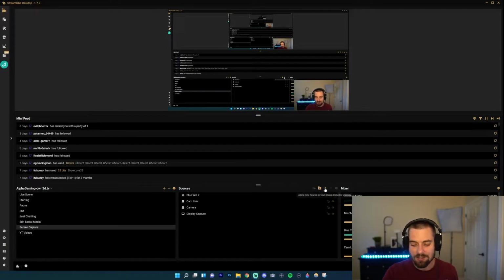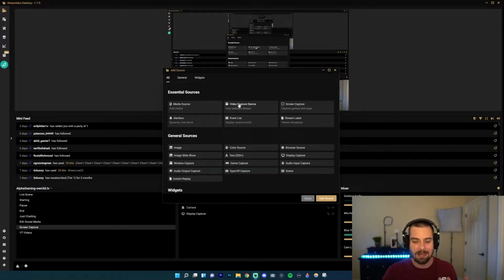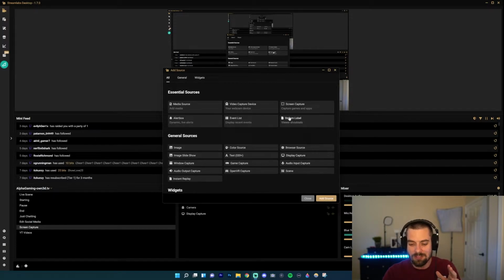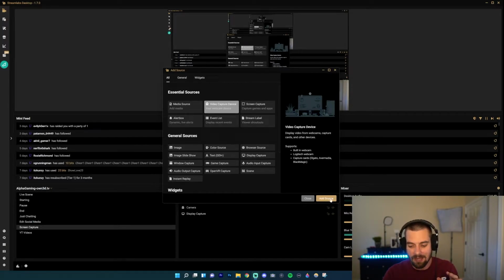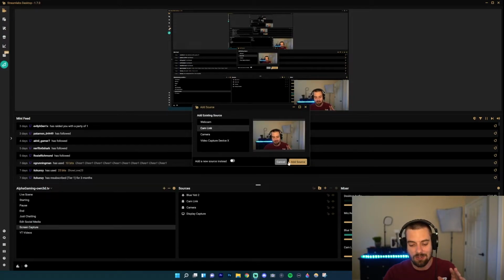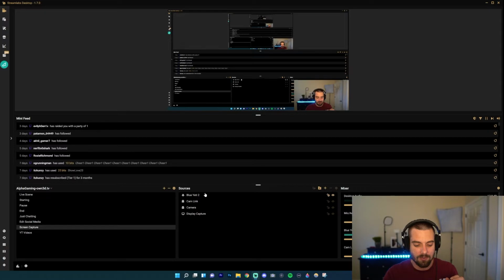Add & Remove Sources On Streamlabs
In this video I go over how to add and remove sources on Streamlabs.

Looking to upgrade your stream?

Streaming Equipment On Amazon

This Youtube channel is owned and operated by StreamersPlaybook. StreamersPlaybook is a participant in the Amazon Services LLC Associates Program, an affiliate advertising program designed to provide a means for sites to earn advertising fees by advertising and linking to Amazon.com. This site also participates in other affiliate programs and is compensated for referring traffic and business to these companies.